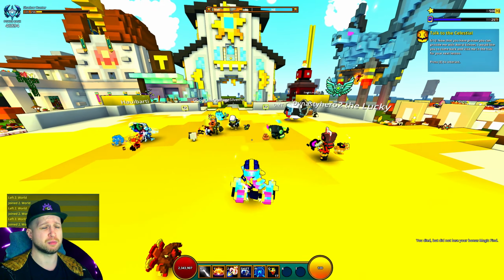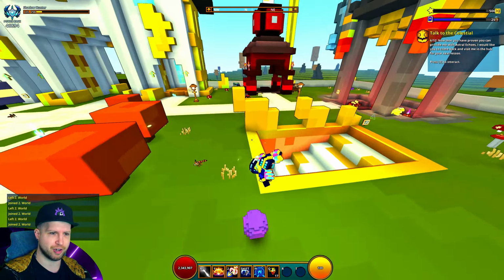LIMITED TIME COSTUMES IN TROVE HUB | Curiosity Merchant Items November 2023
✏️ A quick Trove showcase of the new Curio Merchant items:
Penguin Protector Knight Costume, Opossum with a Gun Dino Tamer costume, Squirrelly Sniper Shadow Hunter Costume.
All of these costumes are found in the hub for Cubits and Credits from Cranny the Curiosity Cat.